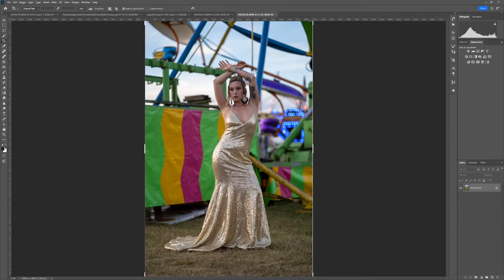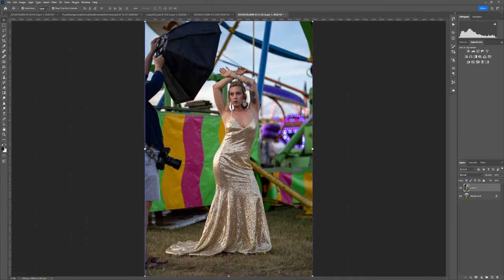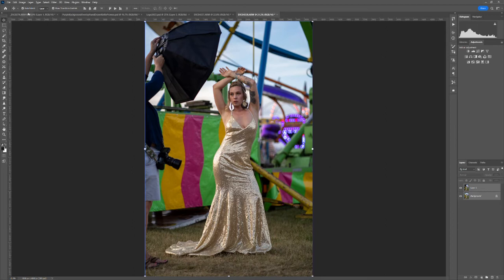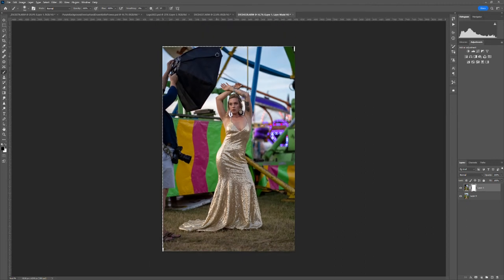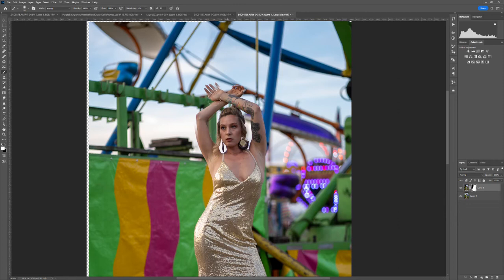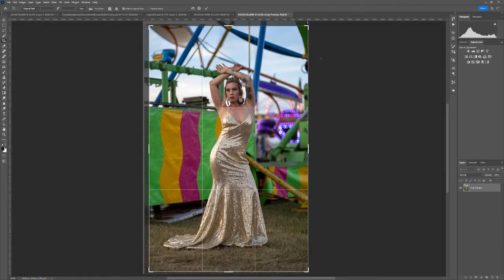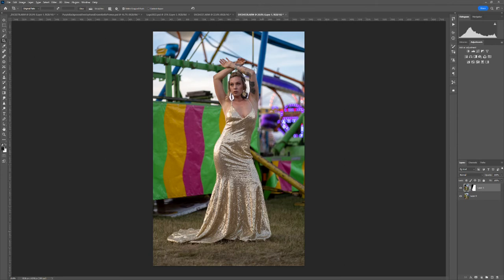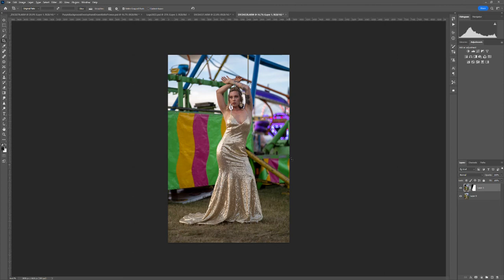How to Align & Mask Out Lighstands in Photoshop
This video shows how I took two photos to align and mask out the lightstand in a photo I took.